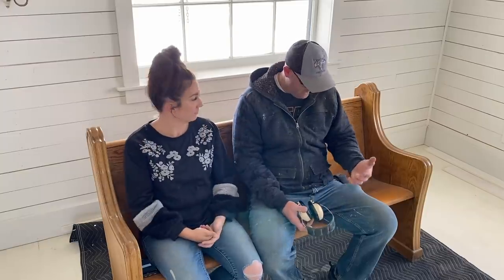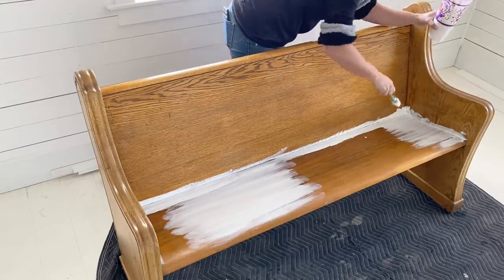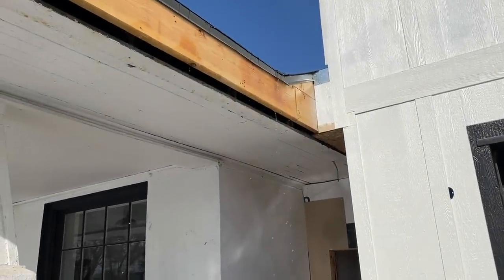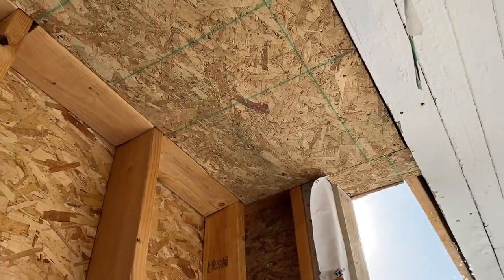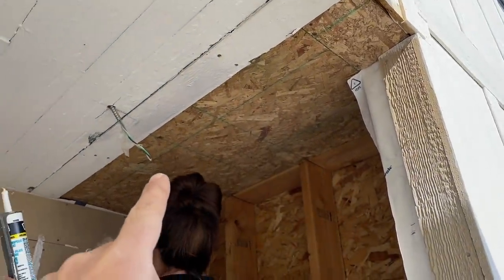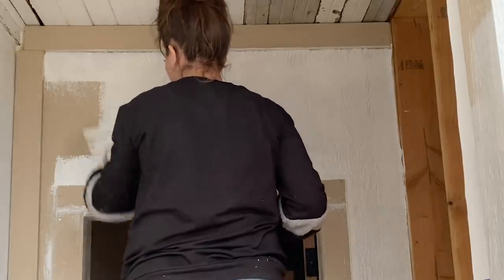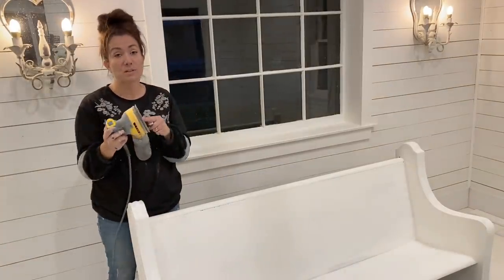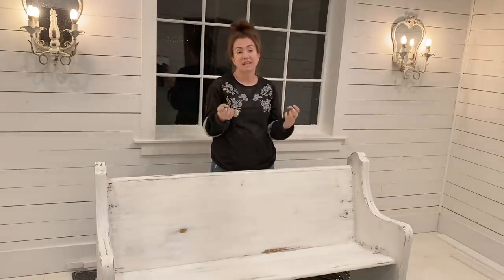Thrift Store Church Pew Find For Our Farmhouse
Farmhouse Home Decor and boutique Clothing
We take a thrift store church pew and paint it with milk paint for our farmhouse remodel.

220 grit Sanding Disks 100 pack
Wooster Foam King Brush